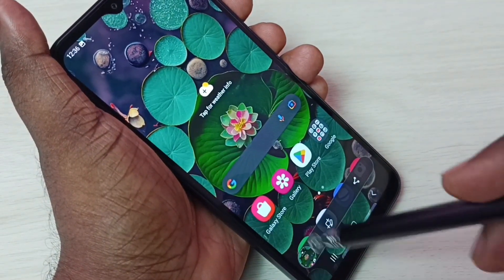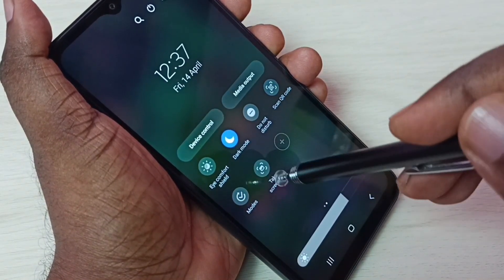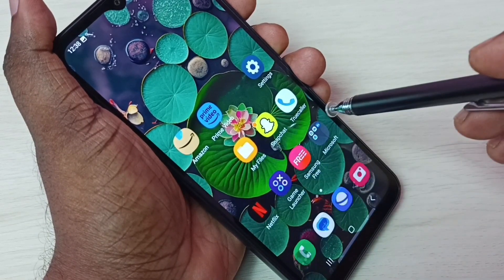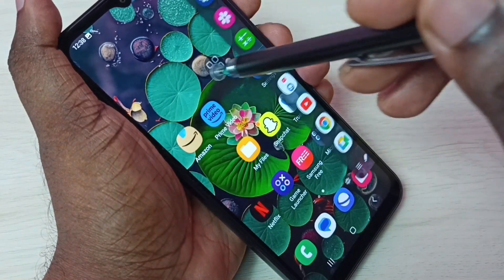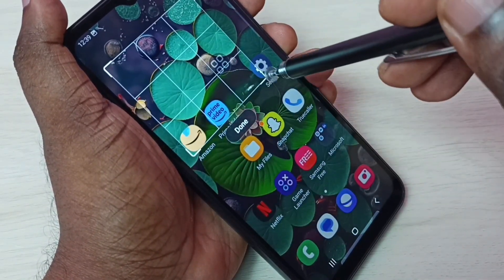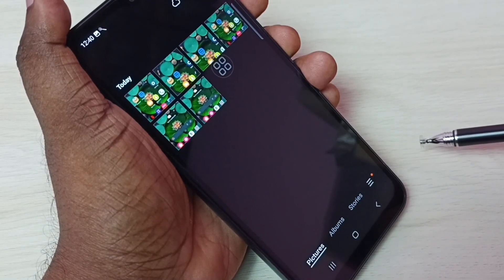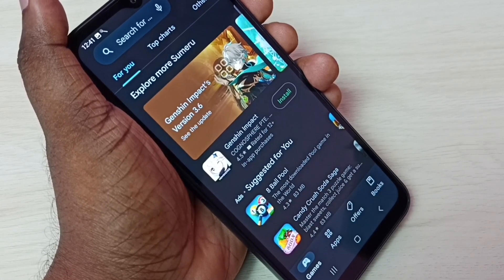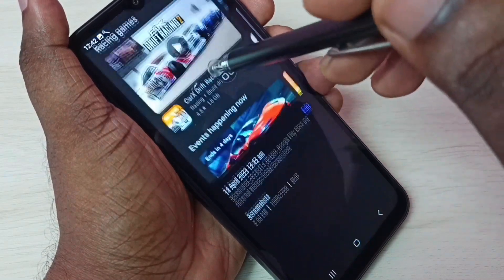Samsung Galaxy M14 5G - 6 Ways To Take Screenshot